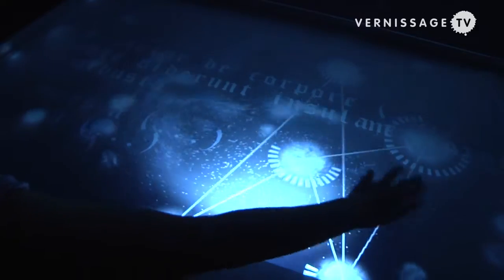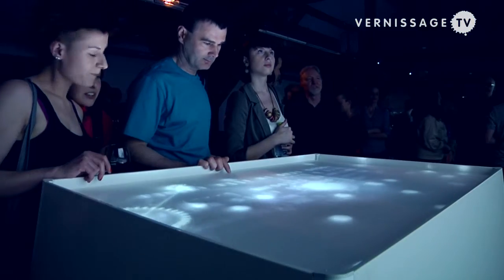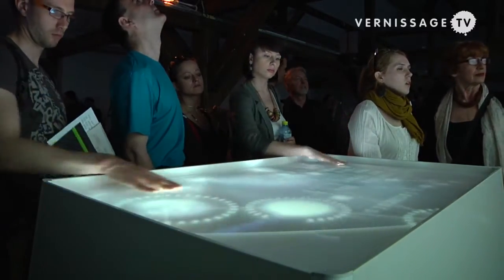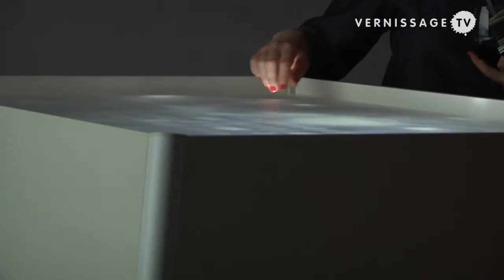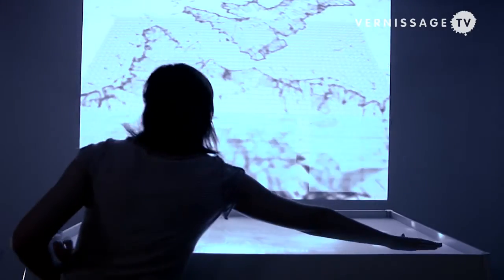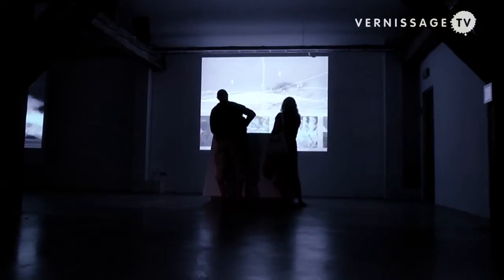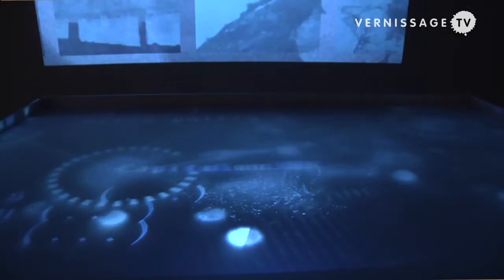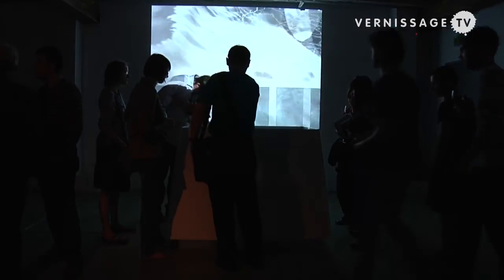Pawel Janicki: Oceanus. Interactive Art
| In this video by VernissageTV correspondent Ania Ejsmont Pawel Janicki tells us about his recent installation, Oceanus. This work is an approach to non-linear narration. The idea of the work, on the levels of structure and story, refers to the concept of navigating the sea. Oceanus is inspired by medieval text Navigatio Sancti Brendani Abbatis (the Voyage of St Brendan the Abbot). The tale of St. Brendan's voyage was filled with stories about miraculous events, exotic places and supernatural creatures.
In Oceanus notions such as marking out courses and sea sailing are transposed into the media environment and provide the metaphors that drive the installation. They enable travel across the universe of Oceanus and provide a natural co-existence between the linear narration, associated with sequential events, and interactive narration, related to the modifiable structures, altered by choices and generative processes.
Oceanus is exhibited at WRO ART CENTER, Wrocław, Poland until September 18, 2011.
Paweł Janicki's installation is a part of Moving Stories -- an international co-operation project and travelling exhibition supported by the European Union. Organisations from Austria, Belgium, France, Germany, Italy and Poland will exhibit 6 new works of art in 2011.
Moving Stories is an international co-operation project supported by the European Union. Six partner organisations from Belgium, Italy, Austria, Germany, France and Poland are producing and exhibiting six new works of art in 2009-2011. Artist participationg in project: Candice Breitz, MASBEDO, Mihai Grecu, Nicolas Provost, Pawel Janicki, Rainer Gamsjäger.
Paweł Janicki: Oceanus. Interactive Installation at WRO Art Center, Wrocław, Poland. Video by VernissageTV correspondent Ania Ejsmont.